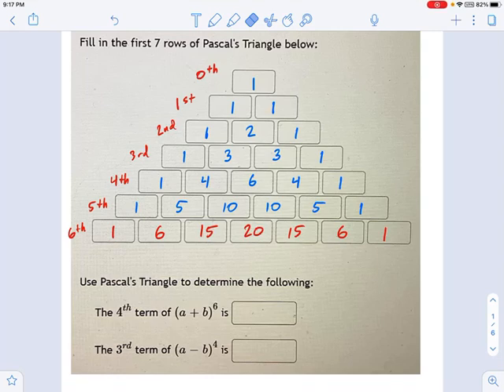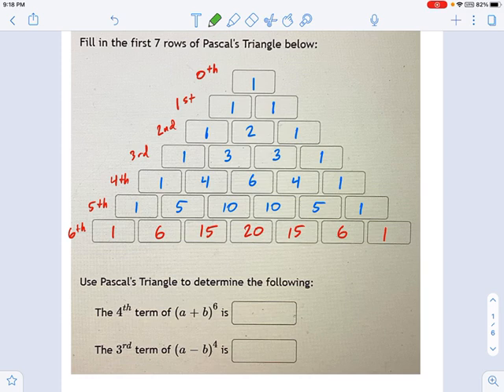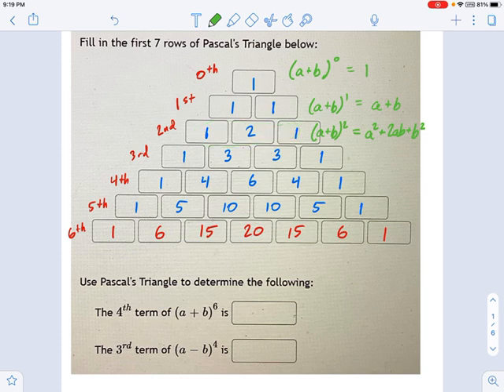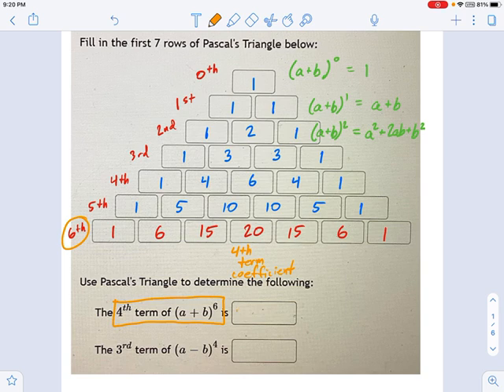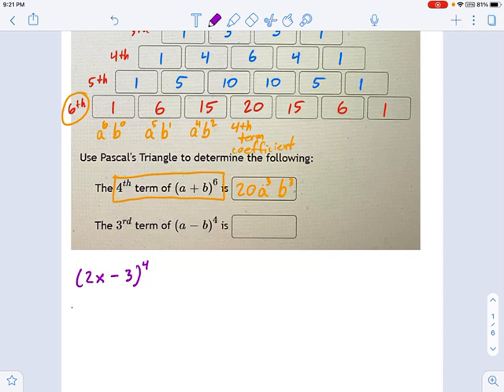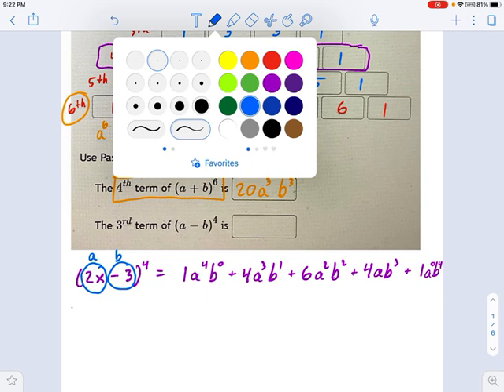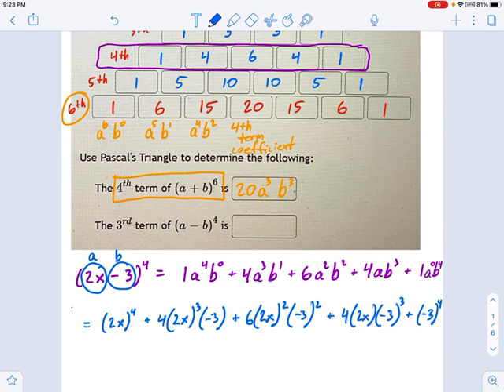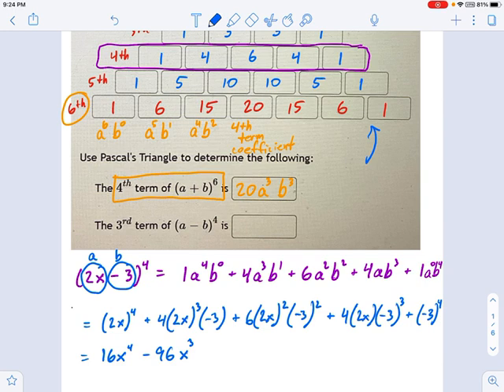SM3.01.20 — Pascal’s Triangle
Murphy Math --
Use Pascal's Triangle to expand binomials.